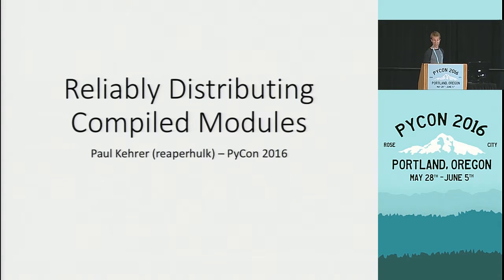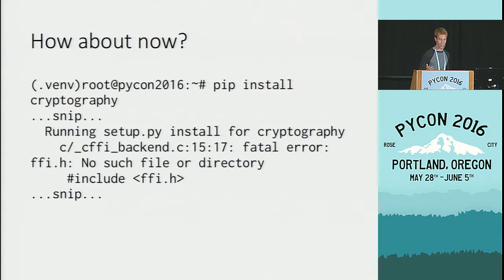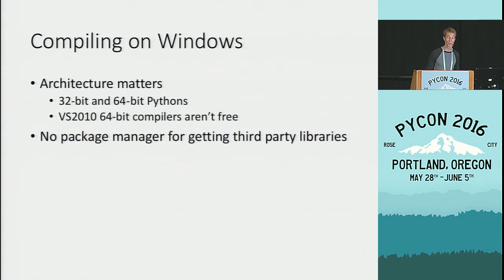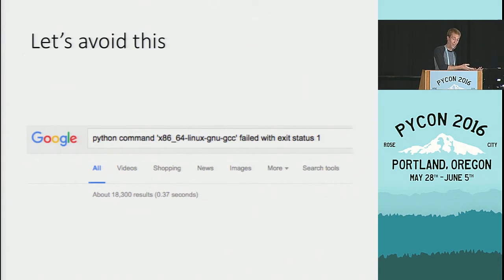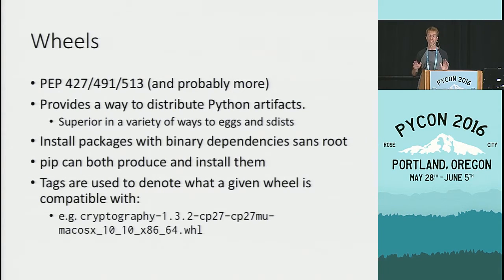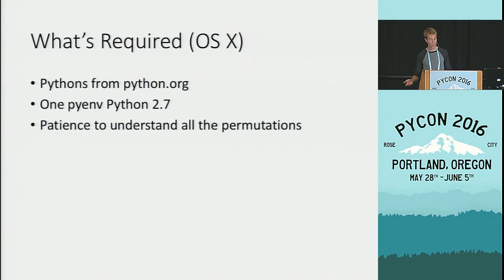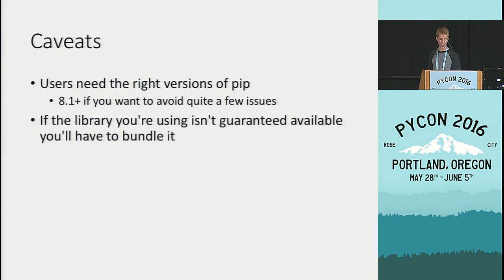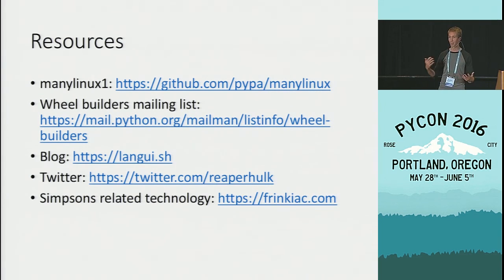Paul Kehrer - Reliably Distributing Compiled Modules - PyCon 2016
Speaker: Paul Kehrer

Shipping Python libraries is easy! ...until you want to use a C library. How do you easily and reliably deliver software to users when they may not have the libraries you depend on, or even a compiler? How do you handle the significant differences between linux, OS X, Windows, FreeBSD, and other platforms Python runs on?